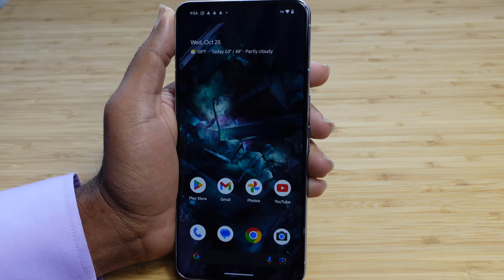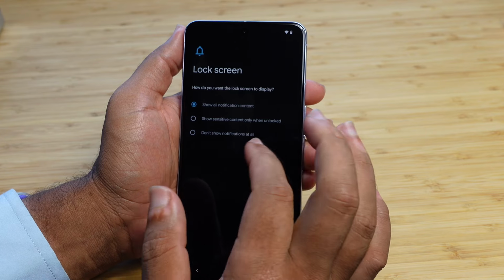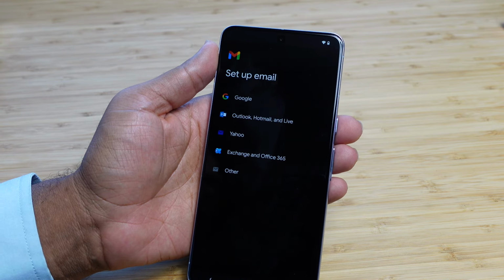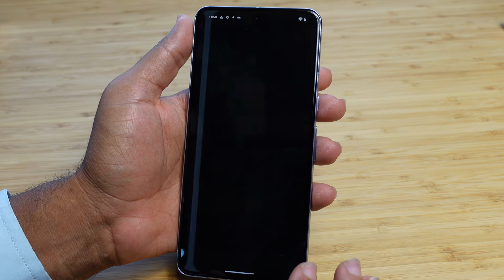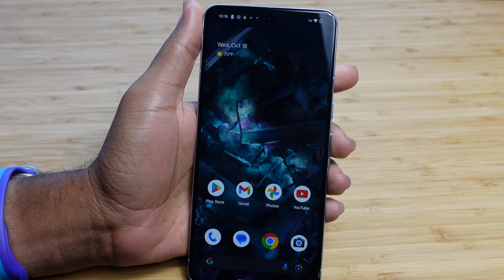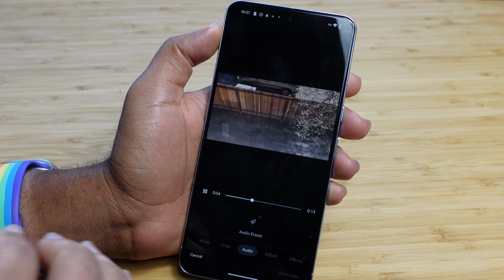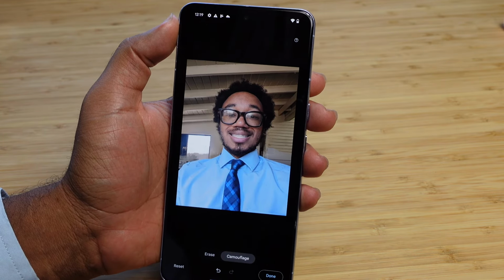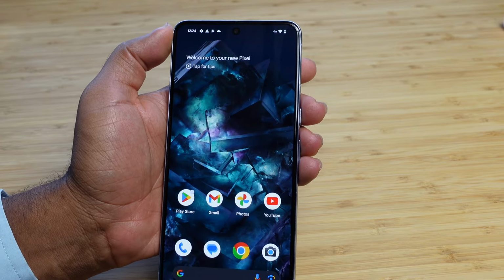Android OS 14 - Tips Tricks & Hidden Features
Watch this video to learn about Android OS 14. This video covers tips, tricks, and hidden features for the Android OS 14.

Let us know what your favorite Android feature is below in the comments!